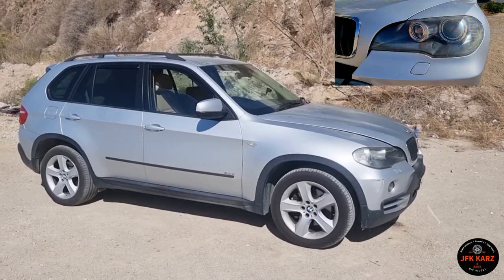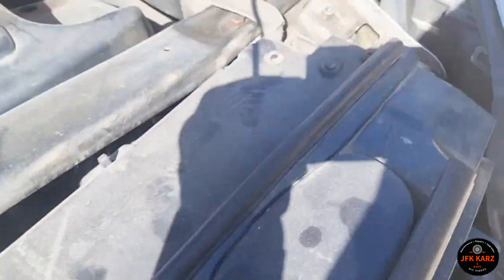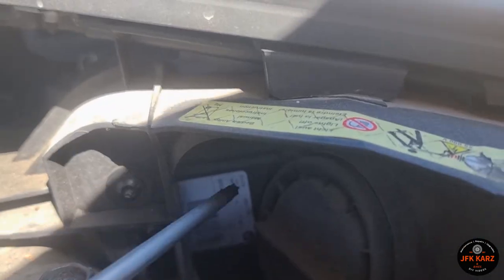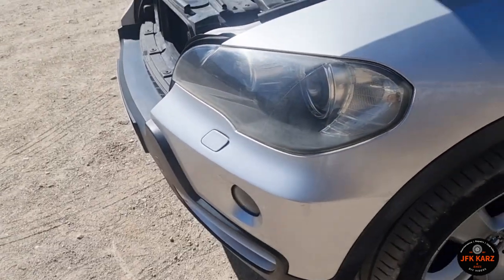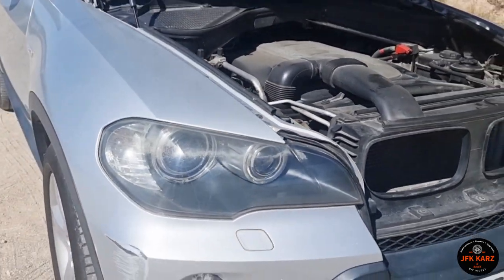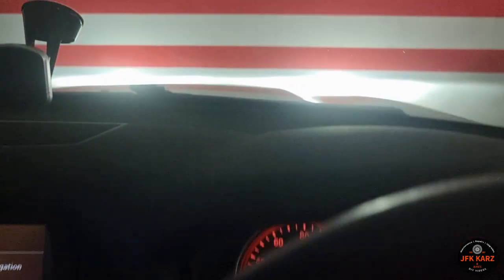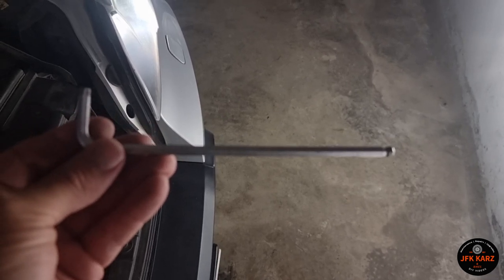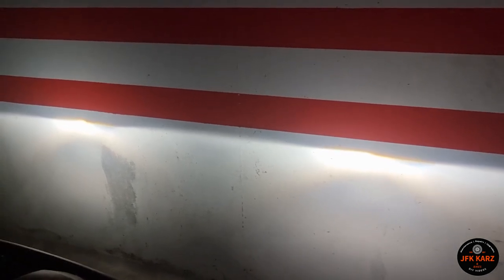BMW E70 Headlight Beam Adjustment RHD LHD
BMW E70 Headlight Beam Adjustment RHD LHD for overseas driving

Adjusting the headlight beams on a BMW E70 (X5) is a straightforward process but requires careful handling to ensure the lights are properly aligned for safety and compliance with road regulations. Here’s a step-by-step guide to help you adjust your headlight beams:

• Allen Key or a Torx driver (depending on the headlight assembly)
• Tape measure
• Masking tape
• A flat wall and a level ground surface
Preparation Steps
1. Find a Suitable Location: Park your BMW E70 on a level surface facing a flat wall about 25 feet away.
2. Check Tire Pressure: Ensure your vehicle’s tire pressure is correct to avoid any imbalances.
3. Load Vehicle Properly: Make sure the vehicle is loaded as it would be under normal driving conditions (e.g., with a half-full fuel tank and any regular cargo).
Marking the Wall
1. Measure Headlight Height: Measure the distance from the ground to the center of each headlight.
2. Mark Headlight Center: Use masking tape to mark the same height on the wall. This line represents the center height of the headlights.
3. Mark Vertical Centerline: Find the center of the vehicle and mark it on the wall. This is done by measuring the distance between the two headlights and marking the midpoint.
4. Mark Adjustment Lines: Add a horizontal line about 2-3 inches below the headlight center lines marks. This lower line will help you adjust the vertical aim of the headlights.
Adjusting the Headlights
1. Open the Hood: Access the headlight adjustment screws. The screws are typically located on the top of the headlight assembly and can be adjusted using a Phillips or Torx driver. See Video
2. Horizontal Adjustment: Use the adjustment screw to move the beam left or right. Align the center of the beam with the vertical tape mark on the wall.
3. Vertical Adjustment: Adjust the other screw to raise or lower the beam. The top of the main beam should align with the lower horizontal tape mark (2-3 inches below the centerline mark).
Testing and Fine-Tuning
1. Check Beam Pattern: Ensure the beam patterns are not pointing too high (which can blind other drivers) or too low (which reduces visibility).
Tips and Warnings
• Avoid Over-Tightening: Be gentle with the adjustment screws to avoid damaging the headlight assembly.
• Regular Checks: Headlight alignment can change over time due to road conditions, so regular checks and adjustments are recommended.
• Consult the Manual: Refer to the BMW E70 owner's manual for specific details and diagrams related to headlight adjustments.

By following these steps, you can ensure that your BMW E70 headlights are properly adjusted for optimal visibility and safety.

     BIG £££ €€€ $$$